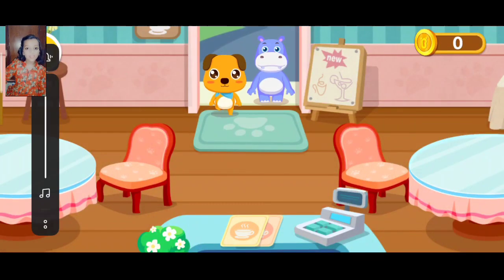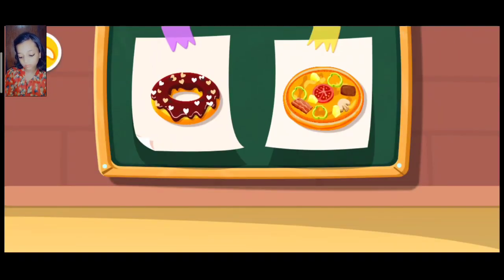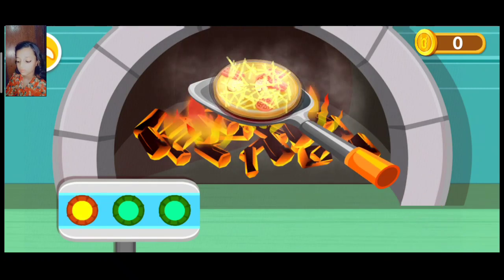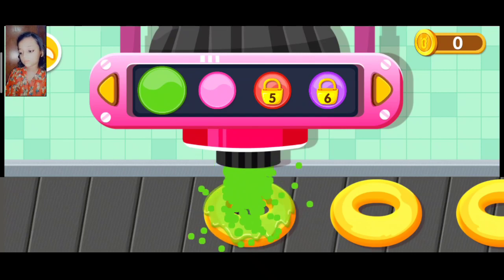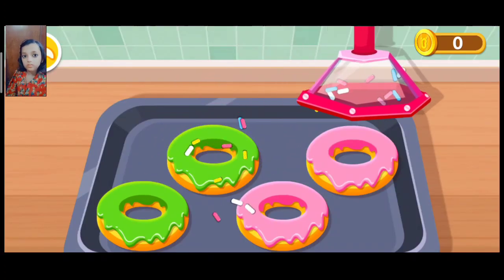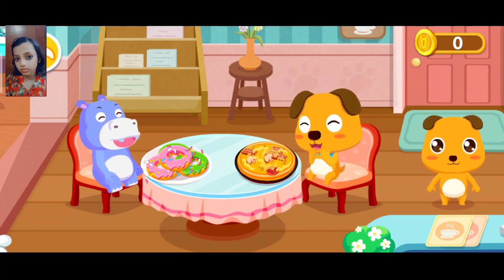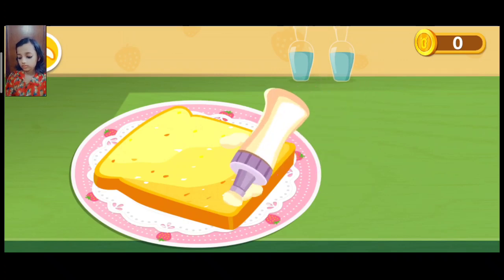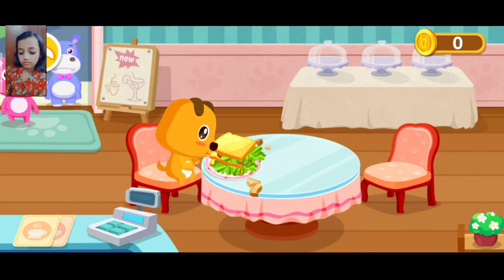baby Panda baby cafe ❤️😀😀